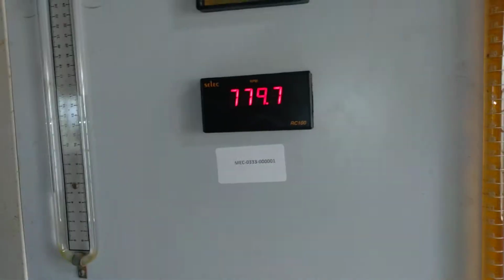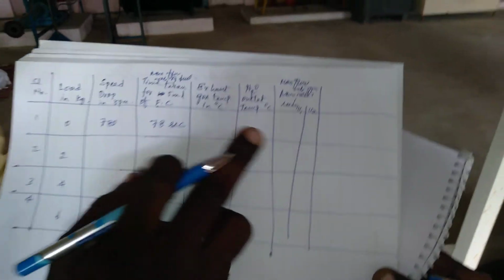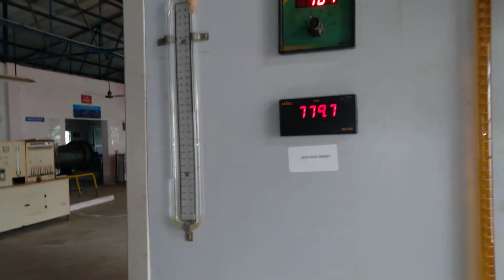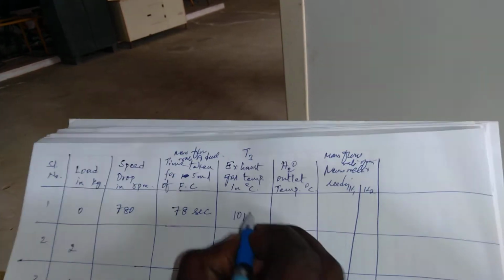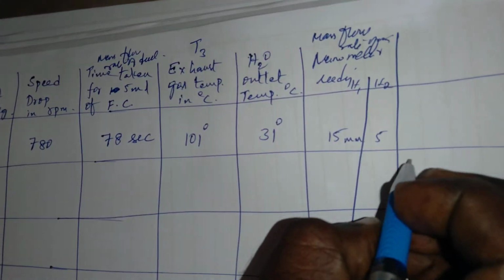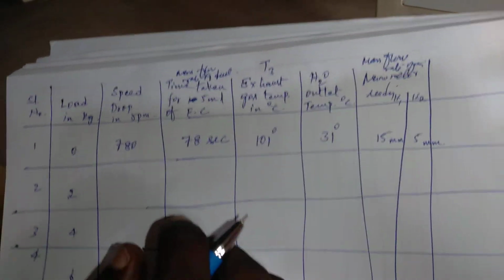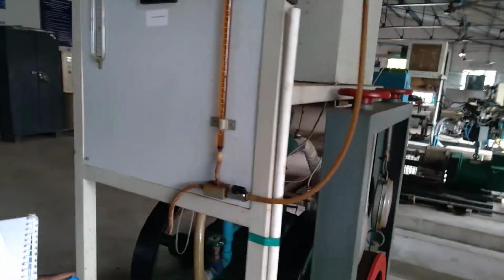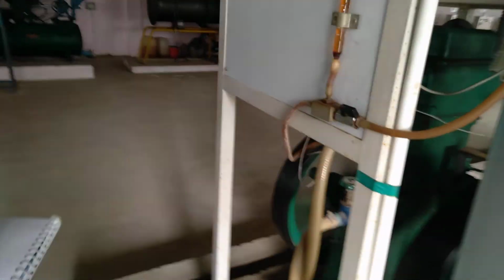To Conduct a retardation test and to determine frictional power in a diesel engine